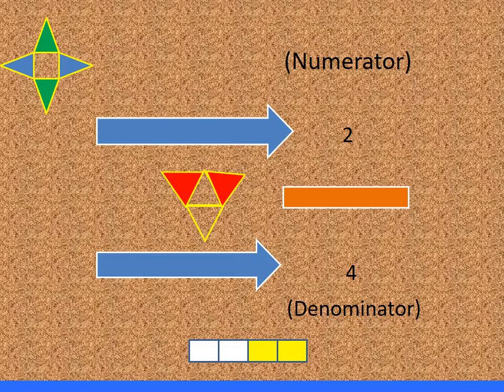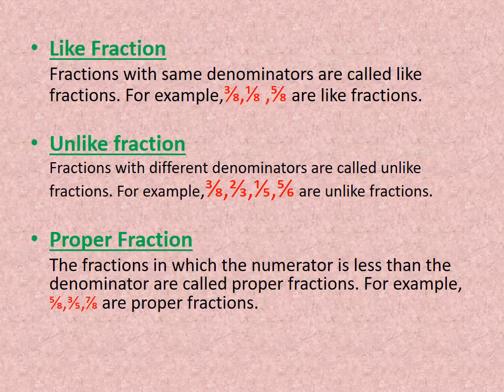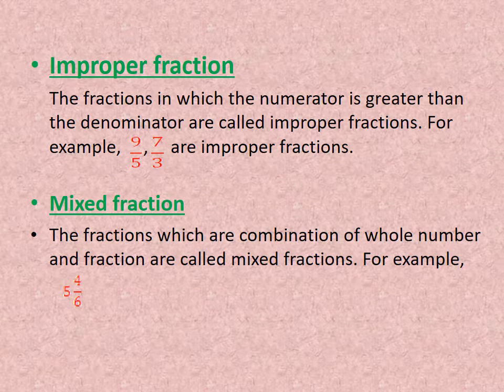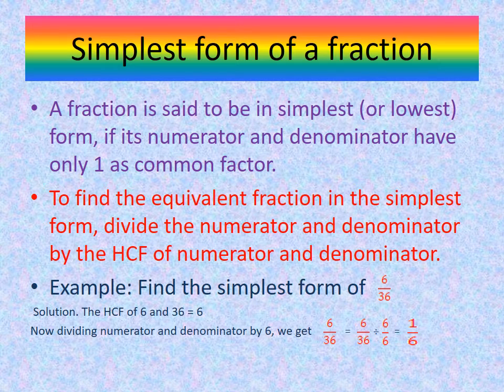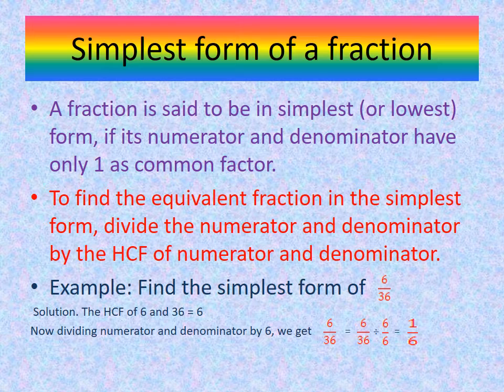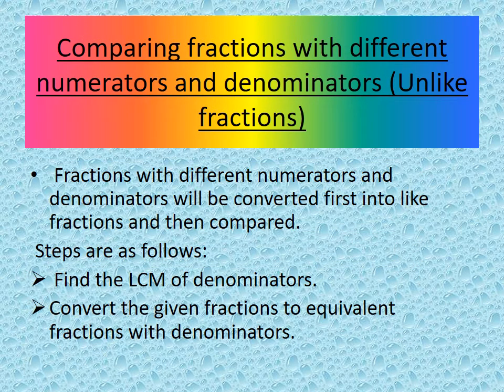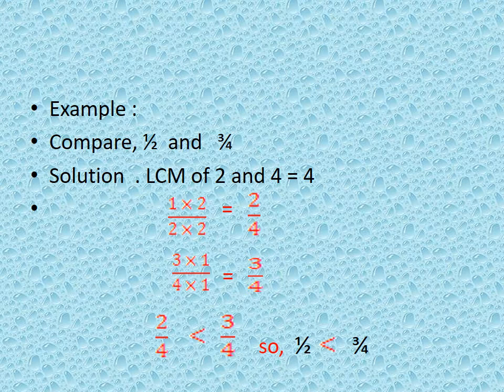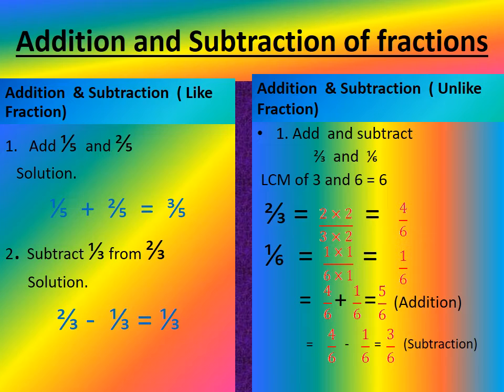Std 6 fractions explanation video